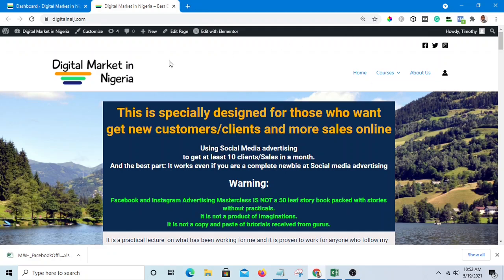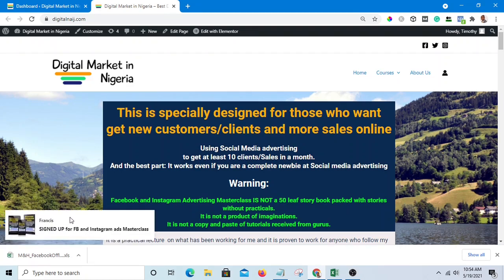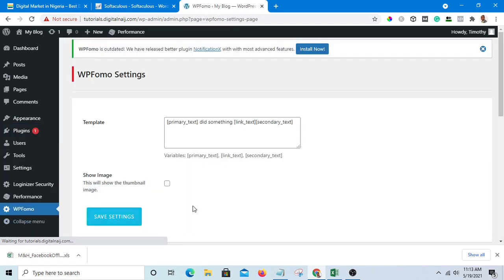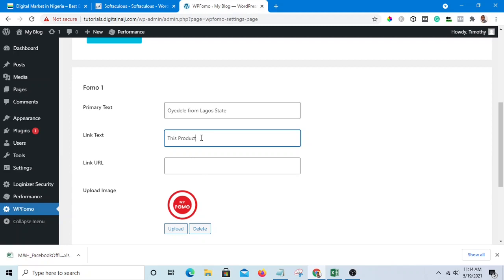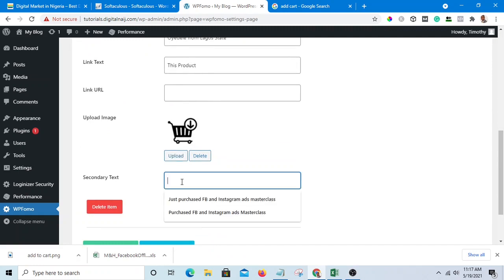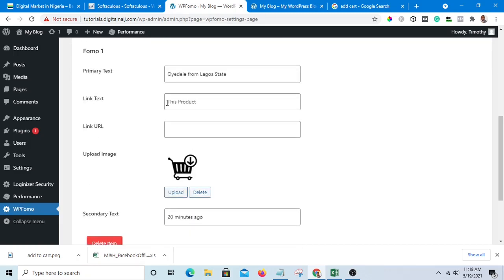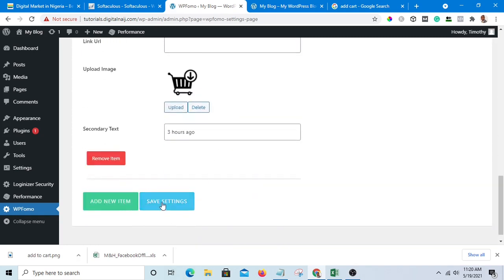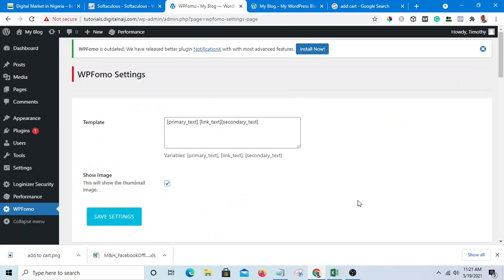How to Increase Rate of Conversion using WP Fomo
In this video you will learn how to increase the rate of conversion using wpfomo

Generally people like what many other plenty like. So you are going to use wpfomo to create that signal that shows the actions people are taking on your website. It helps to build trust and increase the rate of conversion.

Get my complete step by step Facebook advertising course here